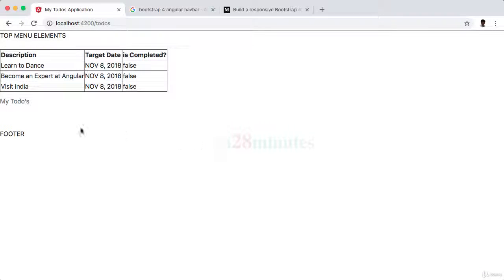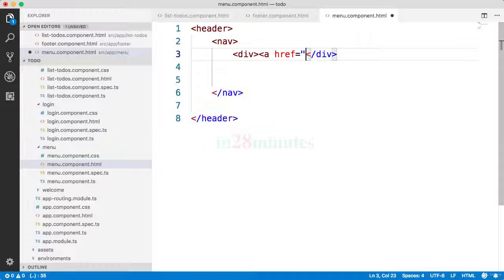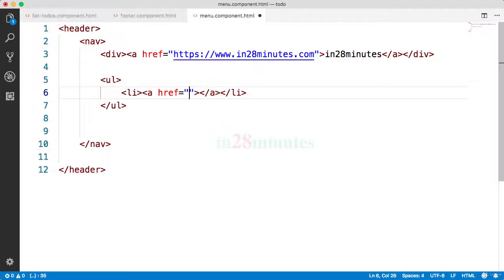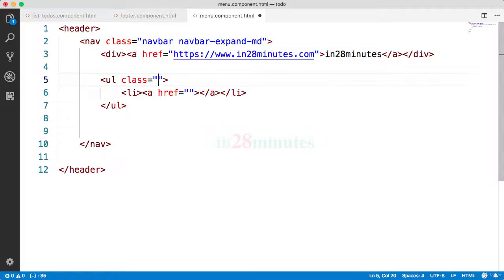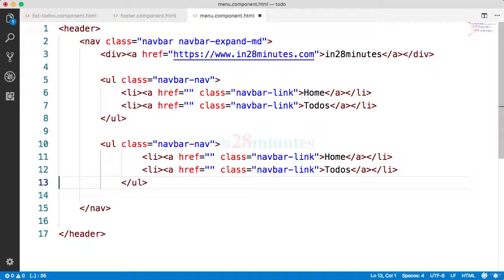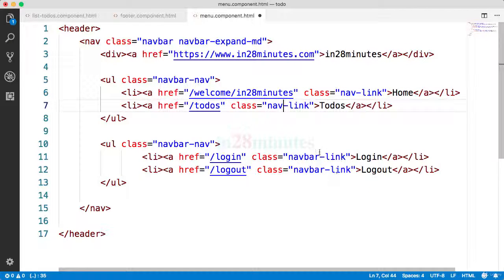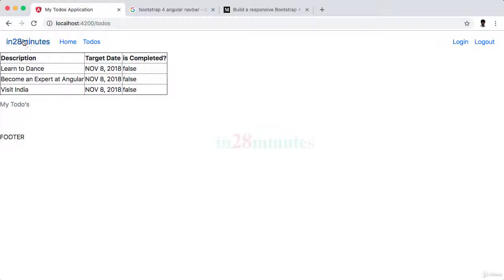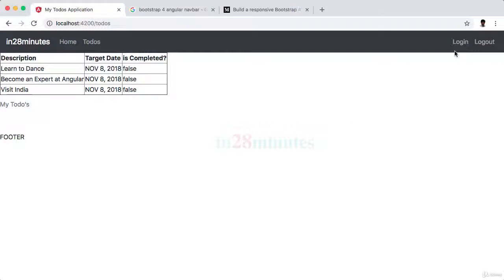030 Step 28 Using Bootstrap to Create a Menu with Navigation Links